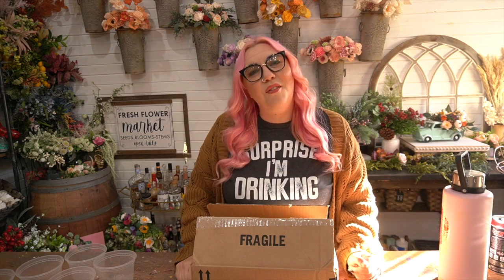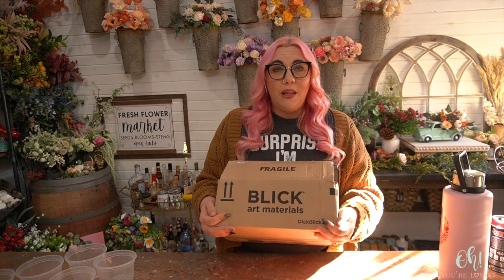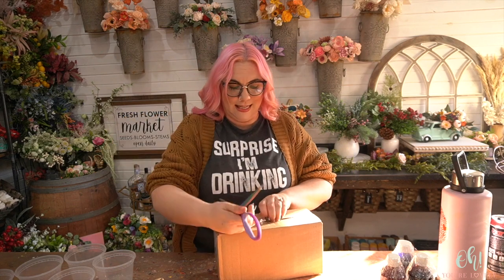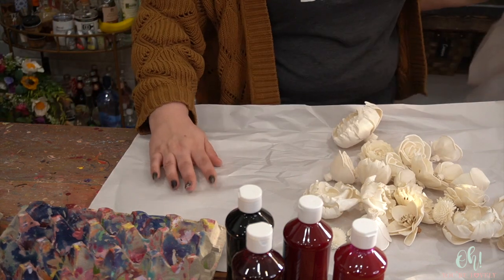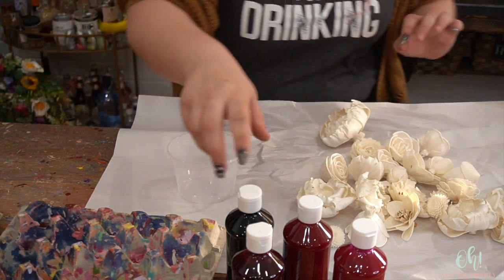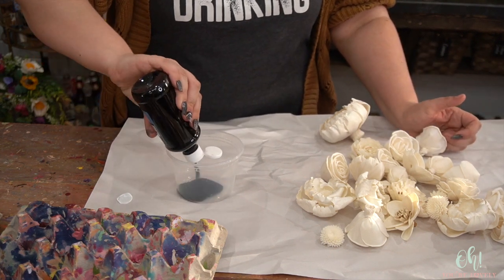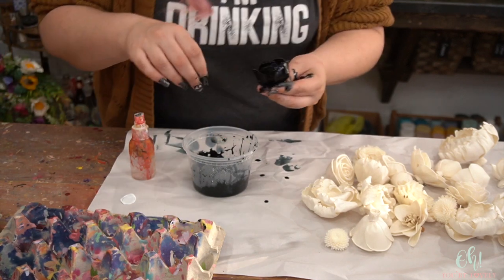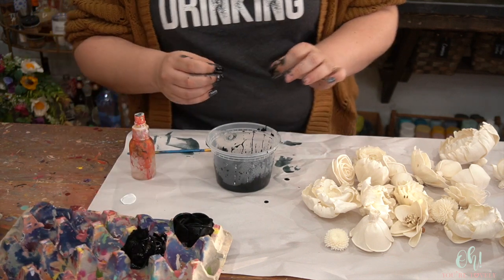Using liquid watercolor to dye sola wood flowers | Product Testing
Trying out some new product today with @BlickVideos liquid watercolor. We are testing and dyeing flowers in a variety of colors and techniques. Let's get dyeing!

What You'll Need:
Liquid Watercolor by Blick Art Materials